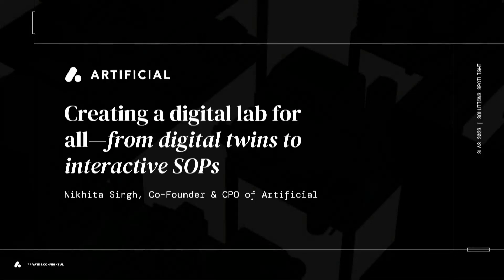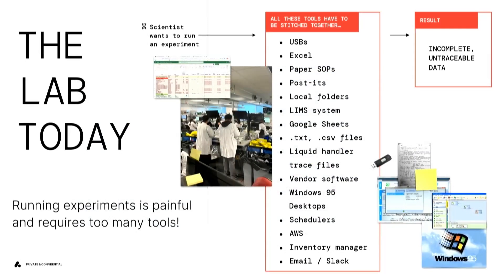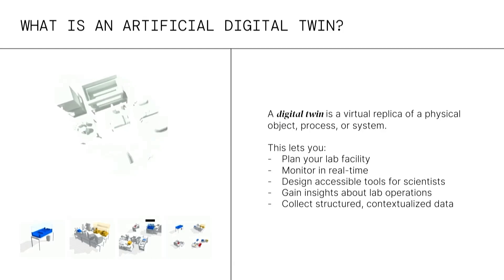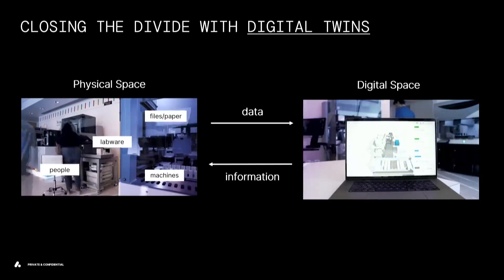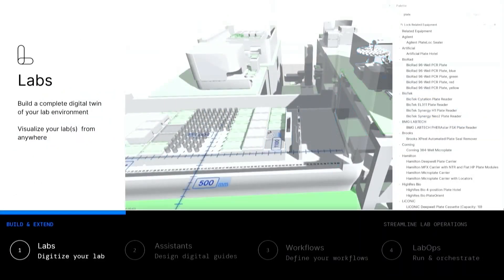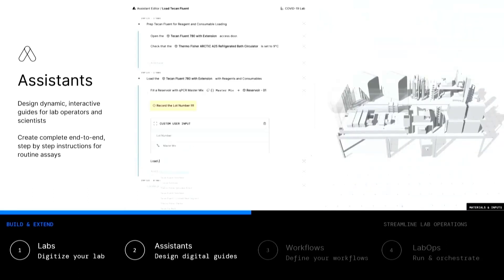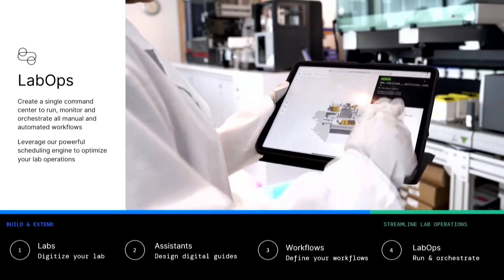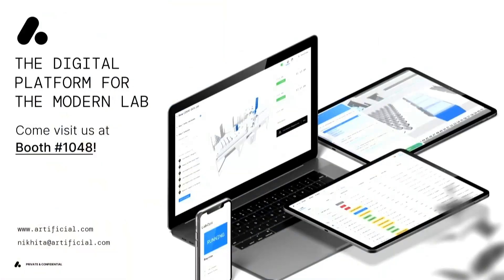Creating a digital lab for all-digital twins to interactive SOPs. SLAS2023 Nikhita Singh Co-founder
Take 25 minutes to learn about Artificial and how we incorporate digital twins with interactive SOPs to truly digitize your lab today.  Nikhita Singh, Artificial's co-founder and CPO spoke to a standing room only crowd at SLAS2023 in San Diego about digitizing your lab the Artificial way.  If you missed it live, here is your chance to listen in.